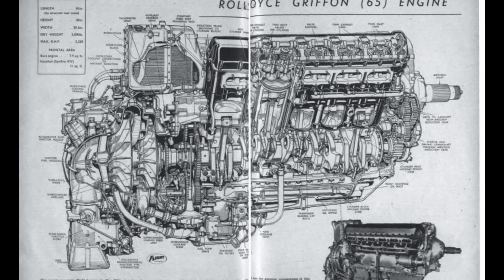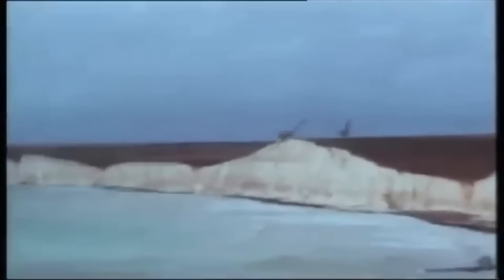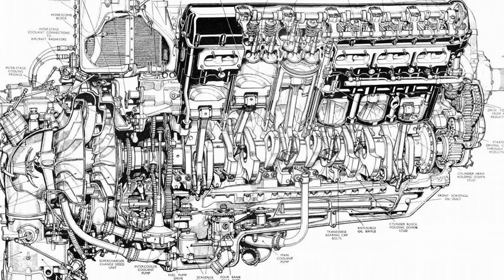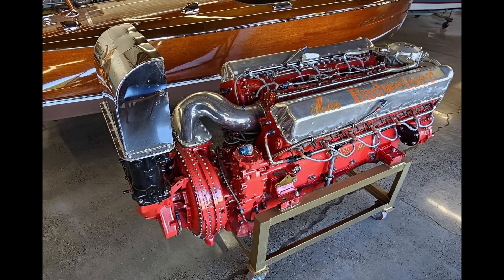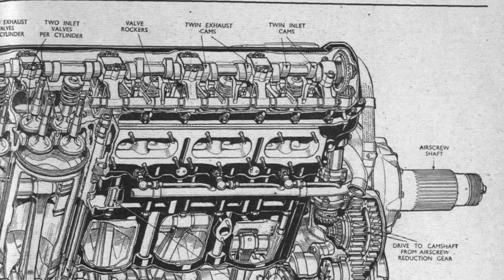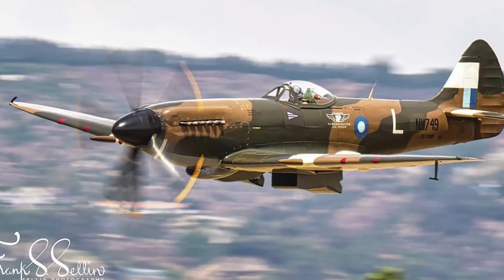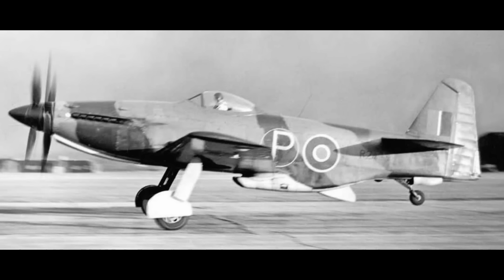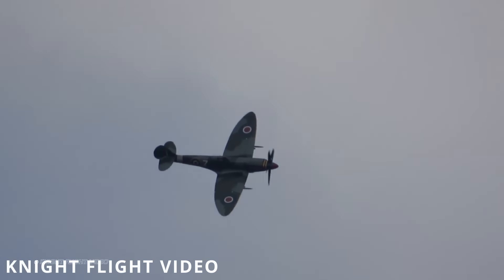The Last Word in WW2 Horsepower - Rolls Royce Griffon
The Merlin's big brother, the Griffon is often underdiscussed due to it being introduced relatively late in the war. However, what a contribution it made. In this episode, we discuss the design, development, and applications of the Griffon and try to paint it in the context of the greater conflict. With its introduction, the RAF was catapulted back into contention, challenging the Luftwaffe for the last word in air superiority.